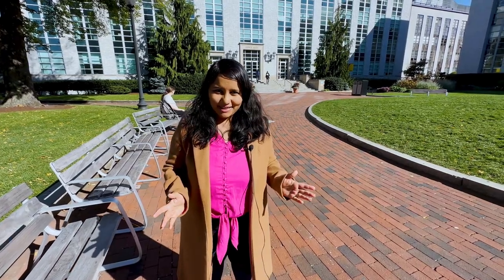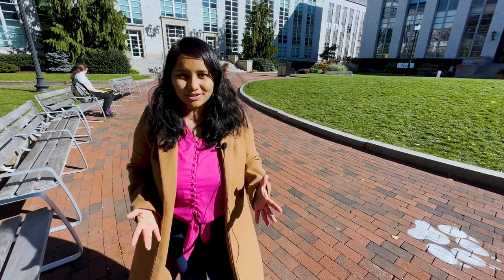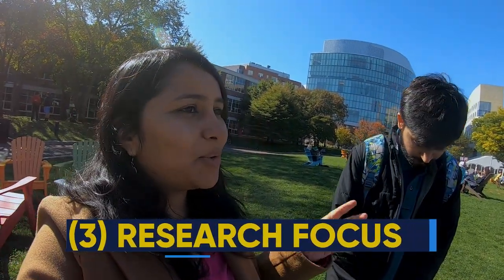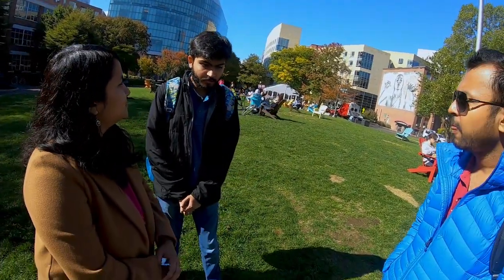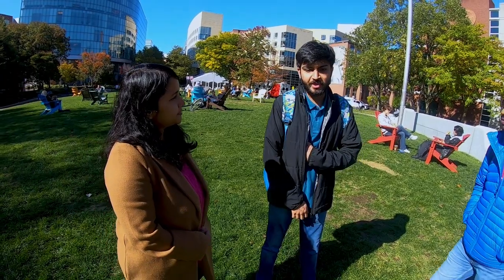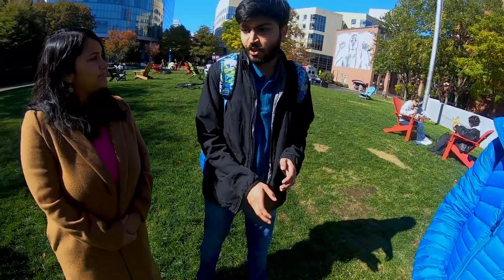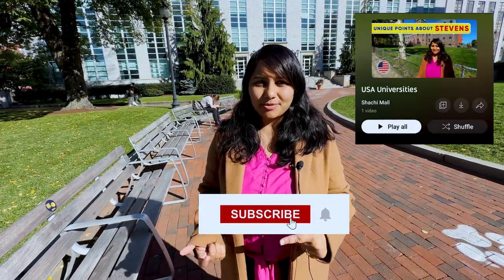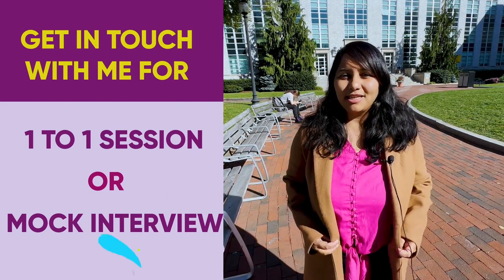Unique points about Northeastern, Boston| How to answer Why this university |USA Student visa 2023🇺🇸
Hey guys!
Starting a new series - Universities in USA. In series we are going to explore the universities in USA and uncover unique points which in turn will help in your visa preparation.In this video we are covering unique points about one of the most popular universities in USA -  Northeastern, Boston . This video will cover four unique points about Northeastern  and give you a campus tour as well as glimpse into life at northeastern.